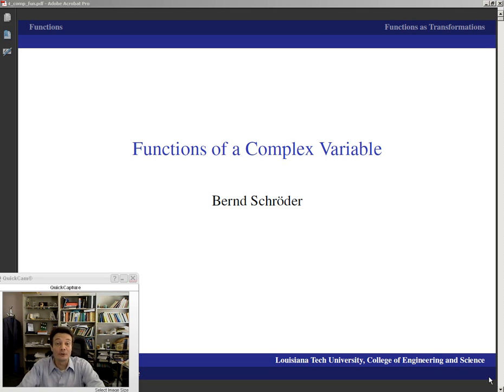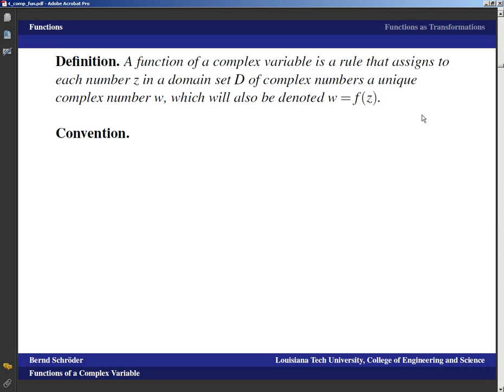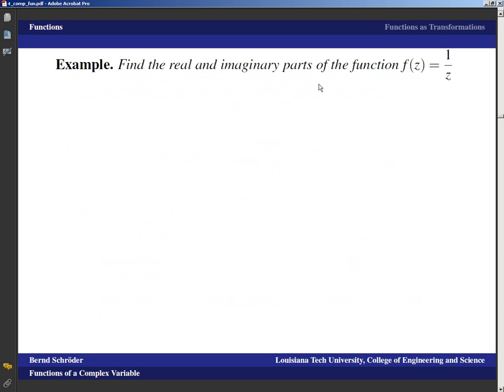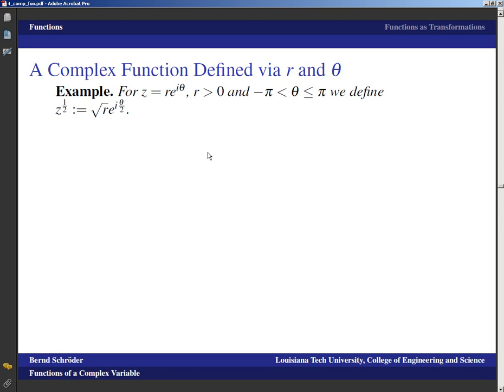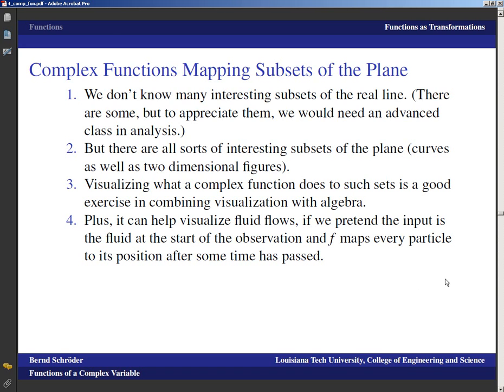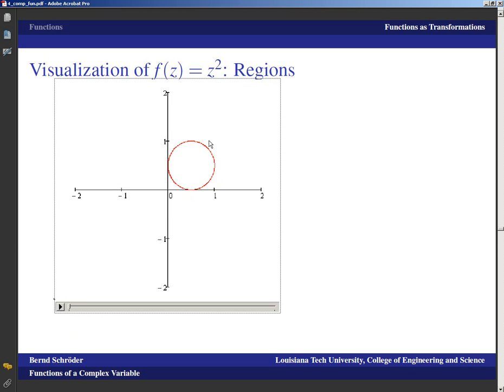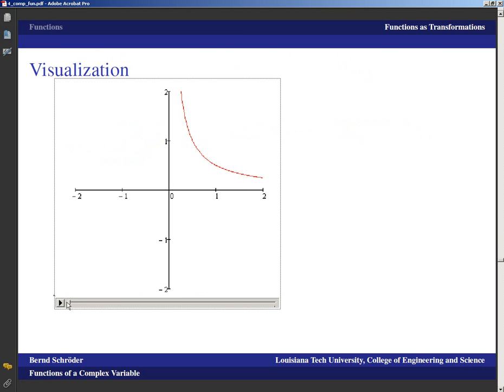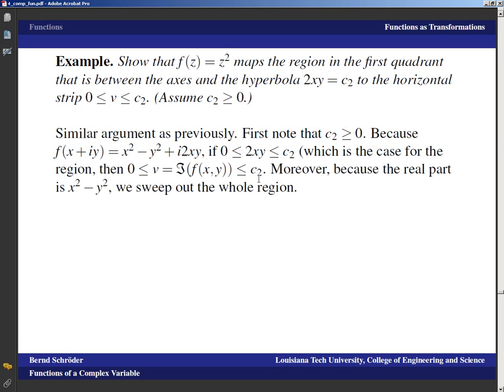LSU Complex Analysis Lecture 04 comp fun